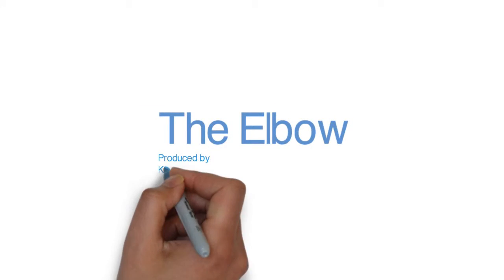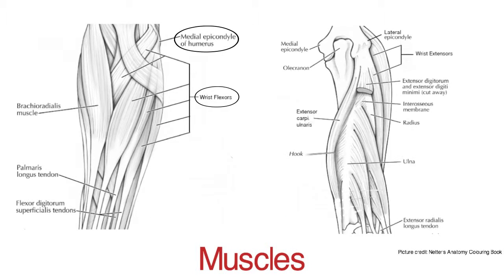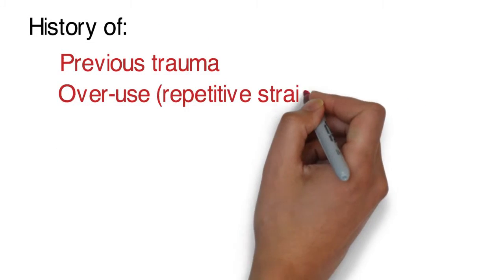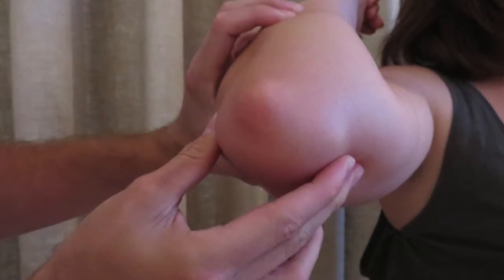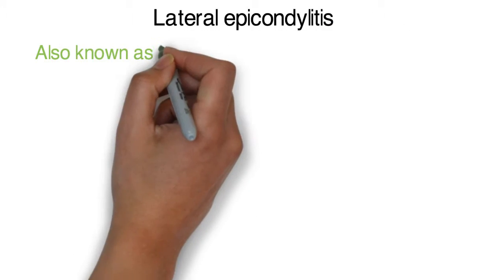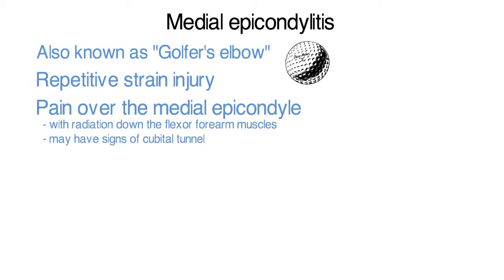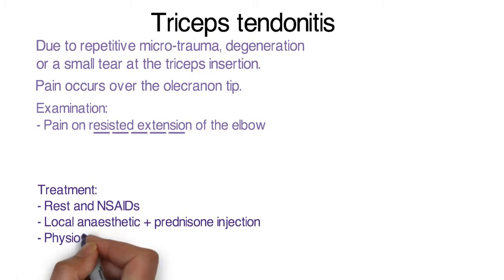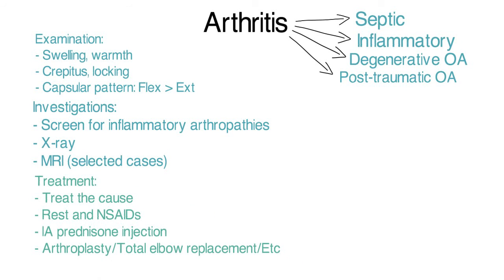Elbow anatomy and examination - orthopaedic teaching video Cape Town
This is an orthopedic teaching video from orthopedic medical students on trauma or elective orthopedic surgery and relevant topics. These videos have been created by and for our medical students from the University of Cape Town in South Africa.  This video shows the anatomy and assessment of the elbow joint and is aimed at medical students.